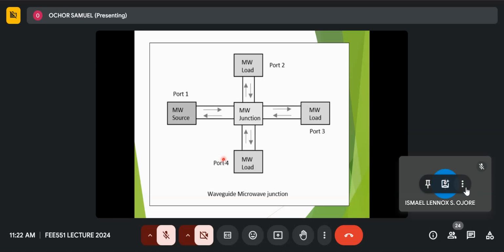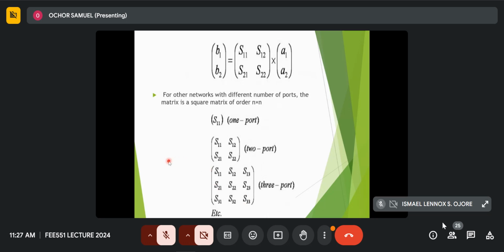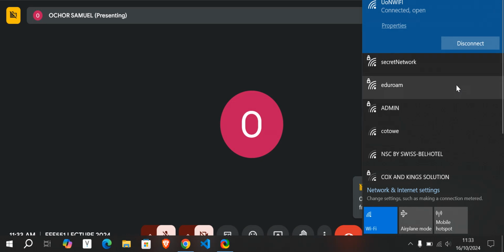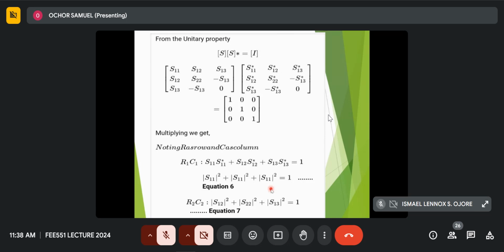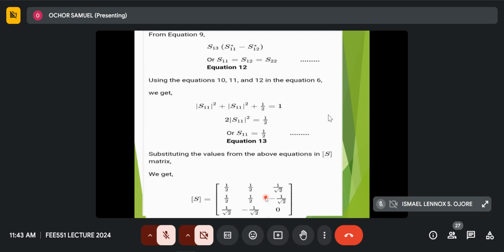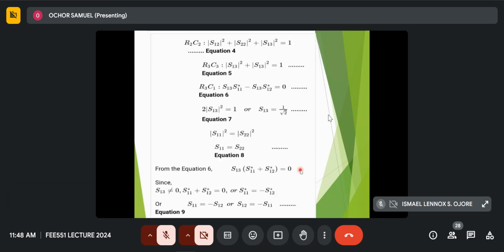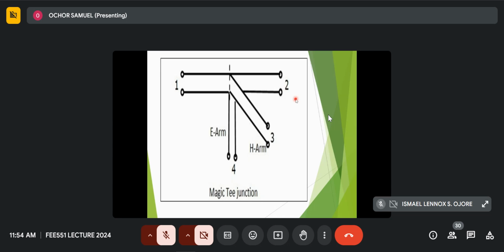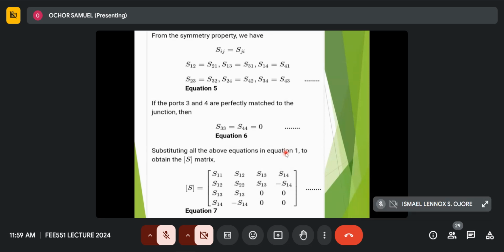FEE551: Lesson 9 (16/10/2024)